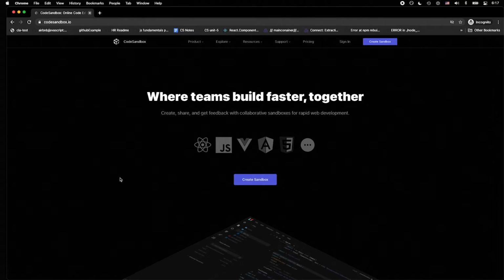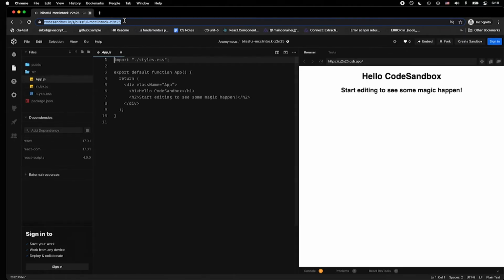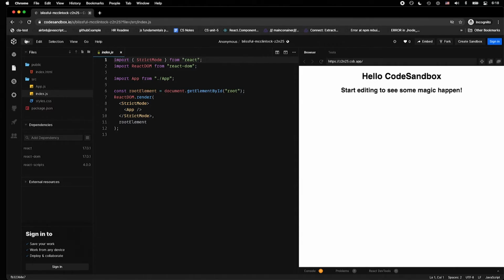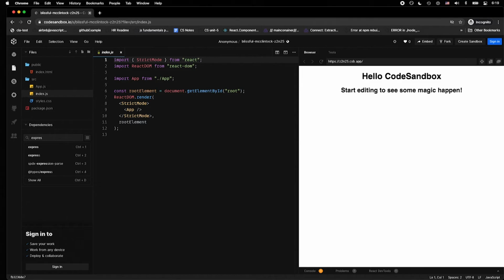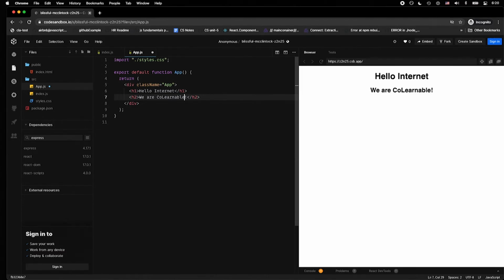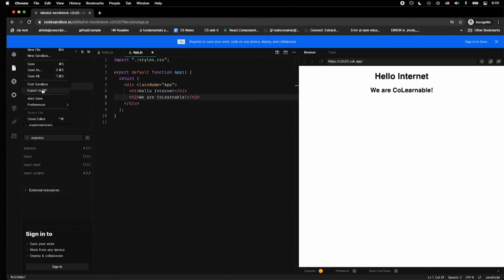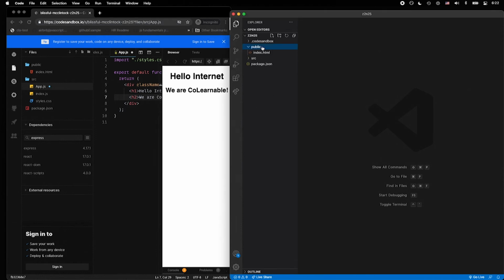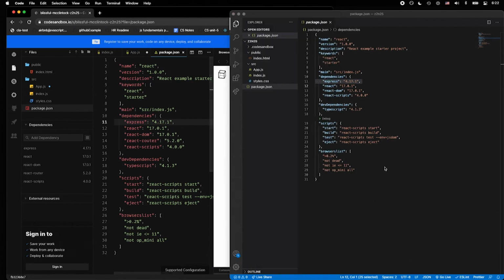Getting Started with CodeSandbox: An Introductory Guide to CodeSandbox.io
Hi there!

In this video, "Getting Started with CodeSandbox", we'll go over how to get started with CodeSandbox/codesandbox.io's online code editor and IDE. We'll get coding in no time, and then review how to download your project in Zip form, embed the code (should you have the urge), and much much more.

So, in summary, what can you expect in the video? Well, we'll explain how to get started with CodeSandbox (as an individual), and how to accelerate your own development process even further by starting with a pre-made template (at codesandbox.io)!  We'll be using React as an example, but you could pick anyone you want (Angular, TypeScript, Vue, Gatsby, Ember and More!) Okay, enough chit chat-- let's get started with CodeSandbox!

A few things worth "node"-ing:

Why we link CodeSandbox/codesandbox.io (other than it's totally awesome): Keybindings and Quick Actions level up your coding productivity. Export your code in one click! Hot module reloading && you know what that means! Integrate with Github, deploy on platforms like Netlify, and integrated with VS Code.

Interested in learning more about CodeSandbox? In addition to getting started with codesandbox.io, consider checking out some of these links: